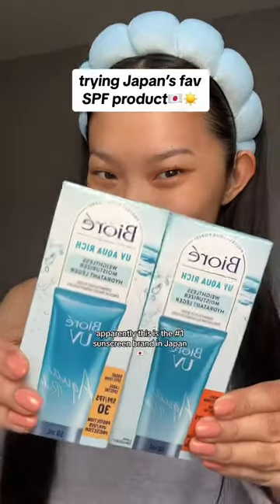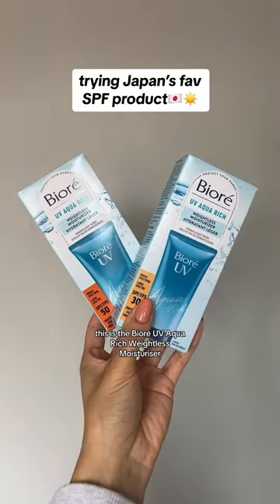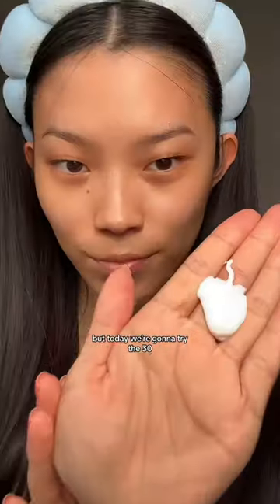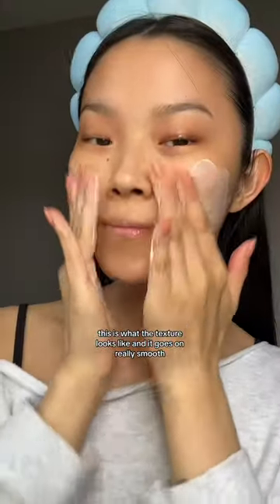trying Japan’s VIRAL sunscreen brand☀️🇯🇵